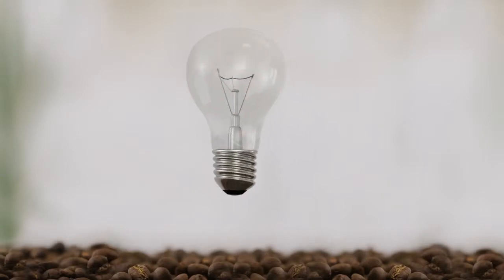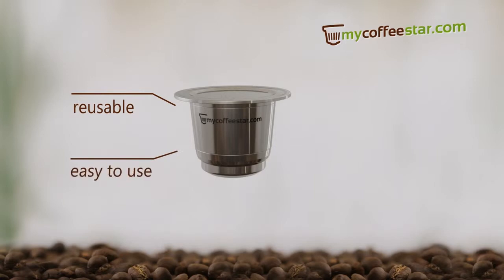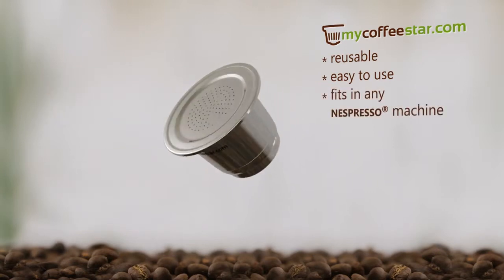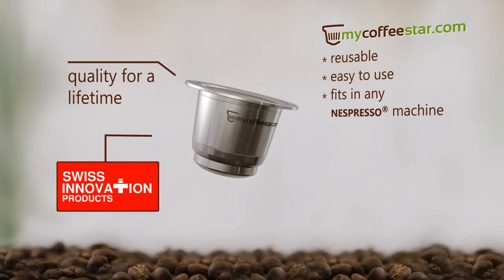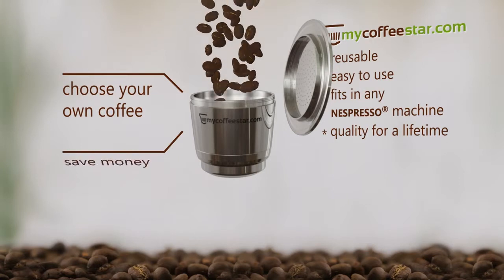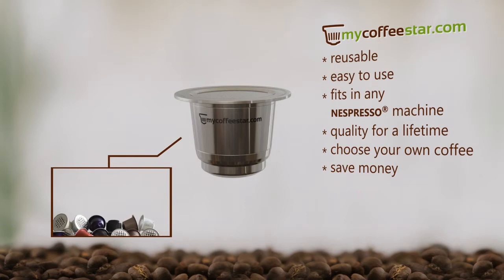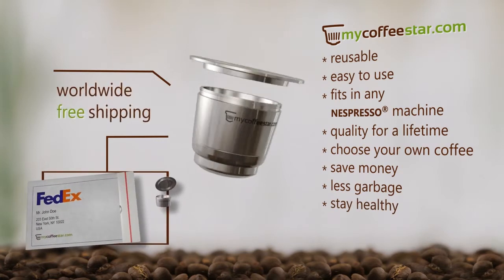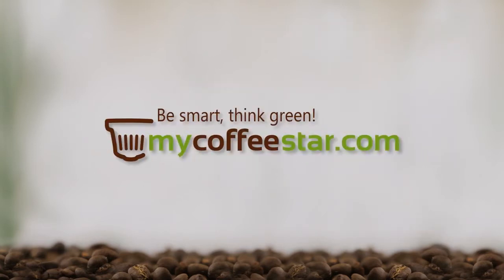NESPRESSO capsule designed for send in an envelope 1